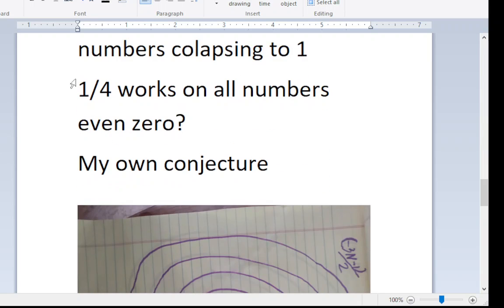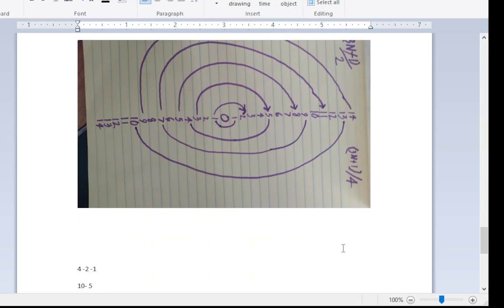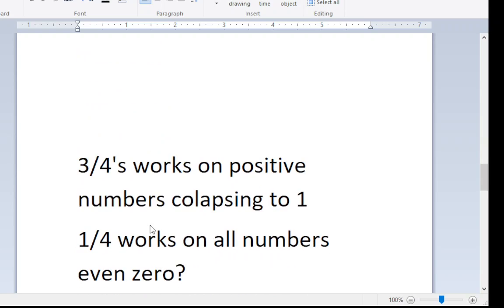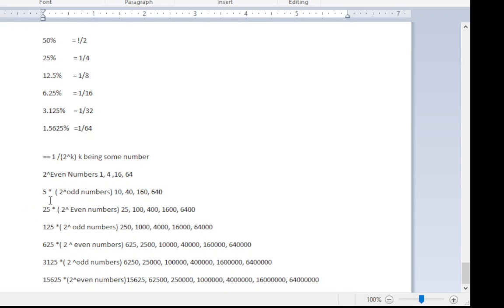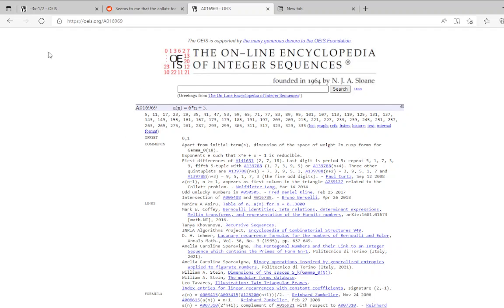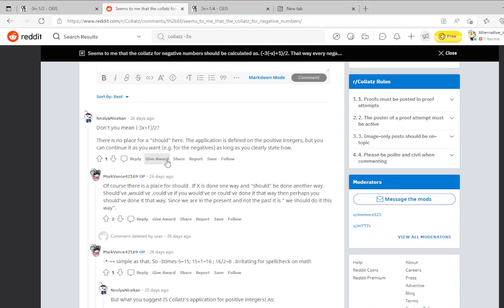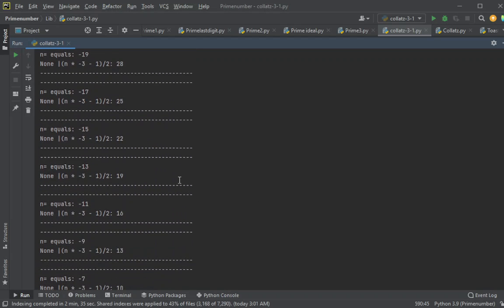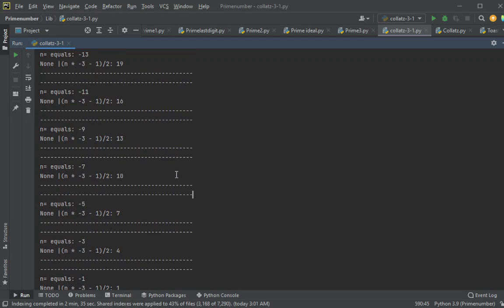Collatz conjecture.... Nuked!! my dumb brain said zero worked because I multiplied it first.🤣😂🤣😂🤣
I tried to edit and add to the description but won't work.